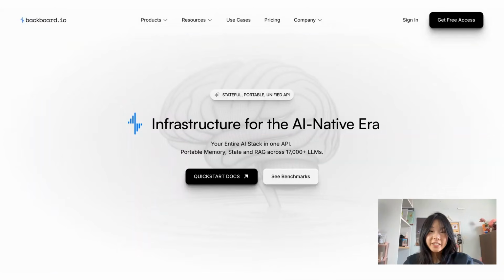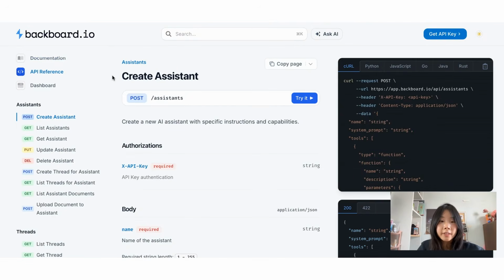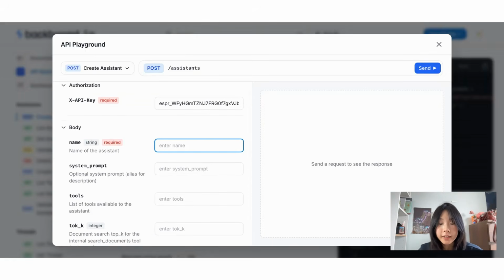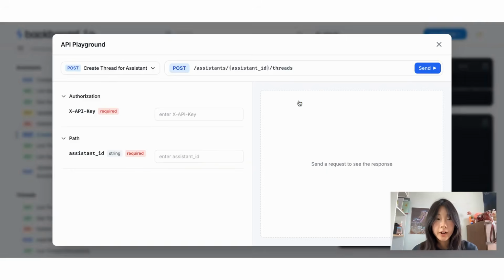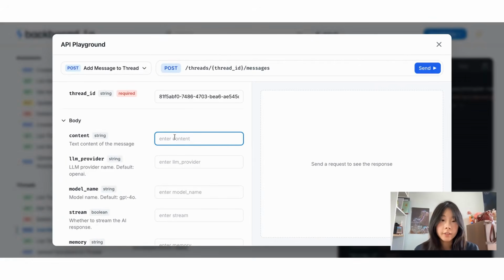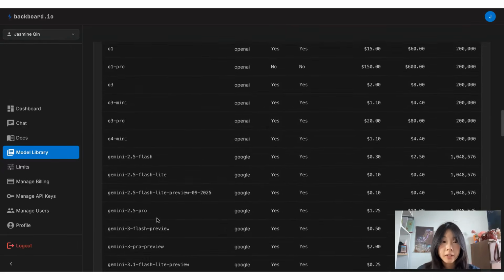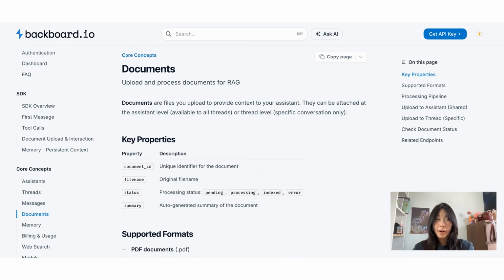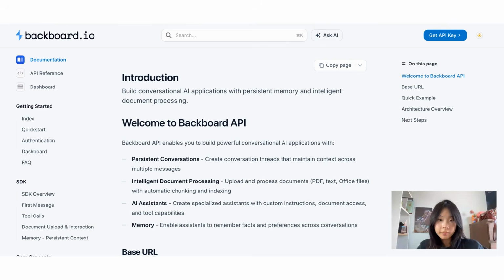Hackathon Ready in Minutes: Jasmine Sets Up Your AI Stack with Backboard.io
If you're building for a hackathon, the last thing you want to do is spend half your time wiring up infrastructure. In this walkthrough, Jasmine shows how to spin up an AI backend with memory, document search, and model switching in just a few minutes using Backboard.

Instead of setting up databases, vector stores, and context management from scratch, you can create an assistant, store conversation threads, upload documents for RAG, and switch between models without losing memory. That means more time building your project and less time on setup.

backboard.io gives you a single API for memory, tools, and multi-model workflows so you can focus on what you’re actually trying to ship.

🤖 Proof Our platform has the best AI Agent Memory in the World